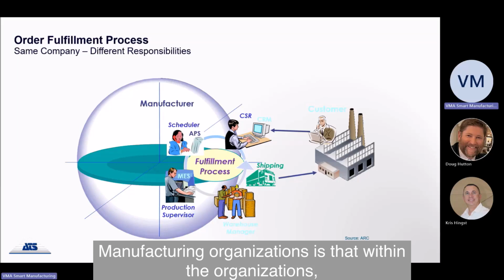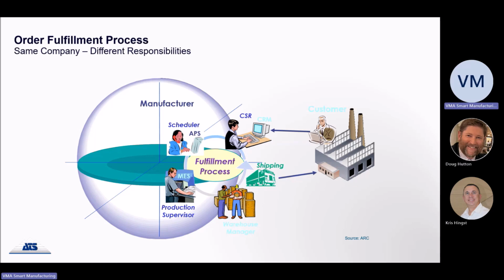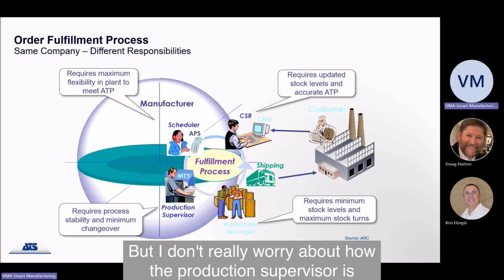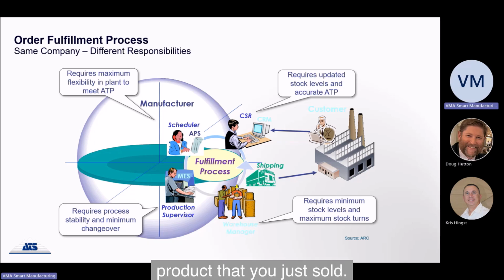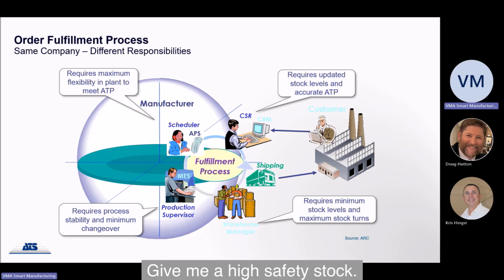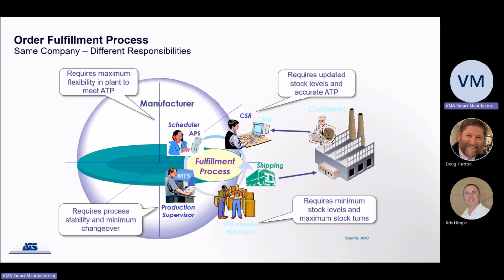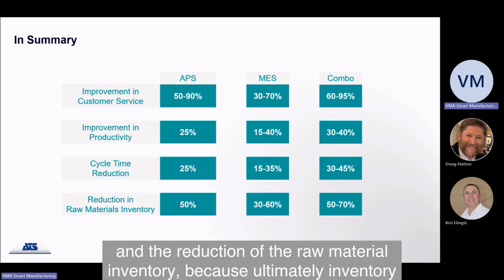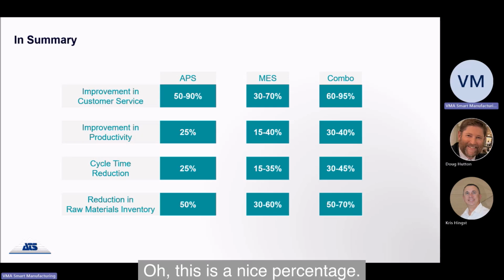Order Fulfillment Process - ROI Analysis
How do you effectively execute your 'Order Fulfillment Process'?
🤔 How do you align this w/ the right KPIs?

How can continue to overcome bottlenecks & gaps in your process?
➡️ Attend our September 10 Smart MFG event in the Hartford, CT area

@ATSInternational opcenter mom orderfullfillmentprocess APS hashtag#saas smartmanufacturing @SiemensSoftware @SiemensKnowledgeHub